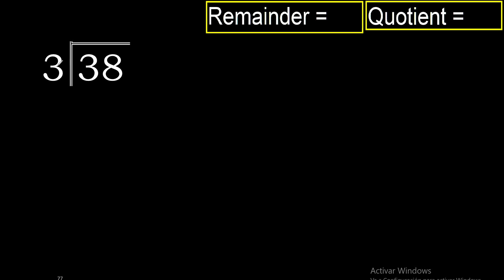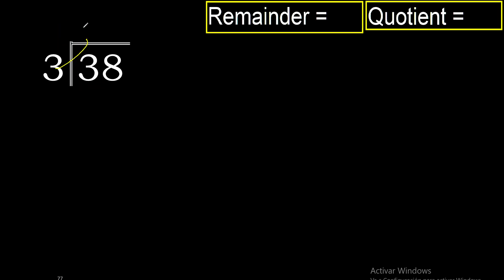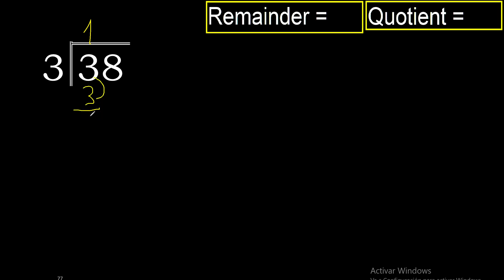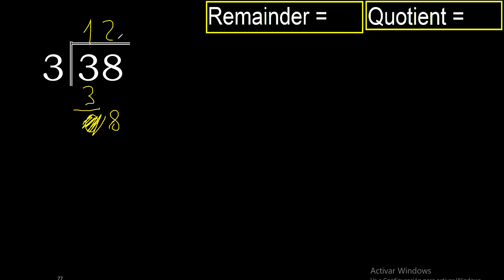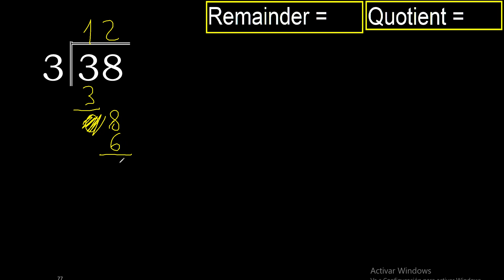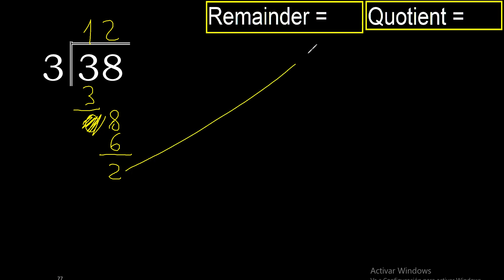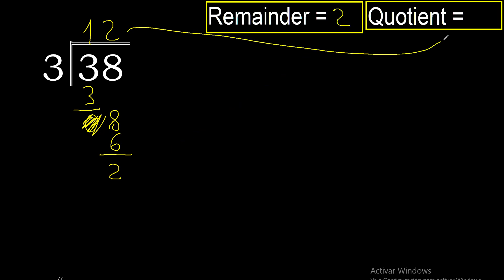Divide 38 by 3 . remainder , quotient . Division with 1 Digit Divisors . Long Division . How to do